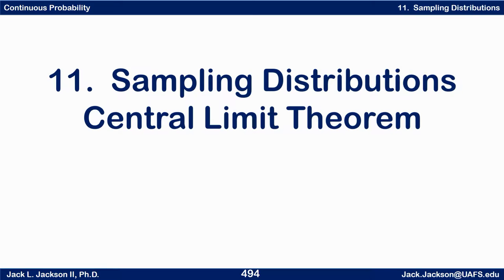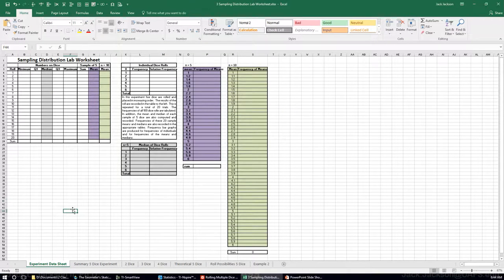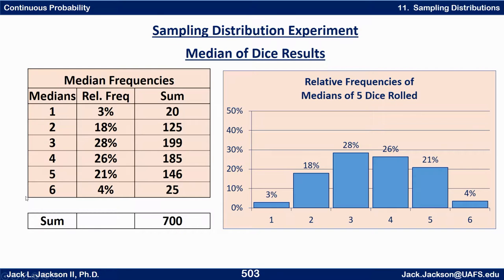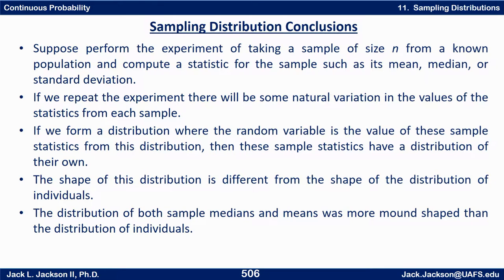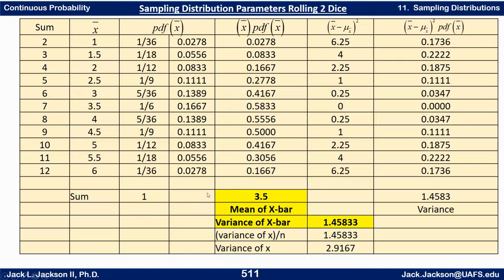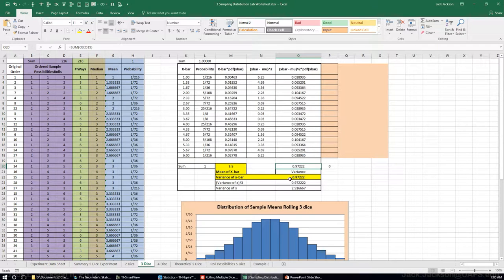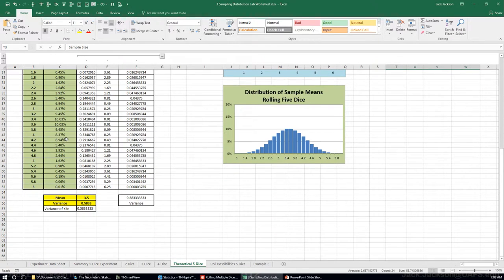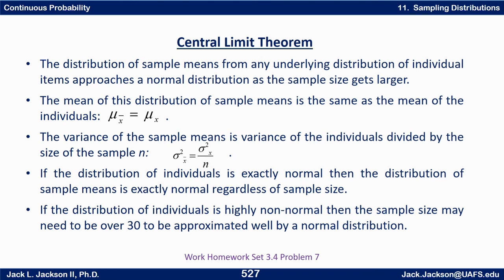Statistics 3.11.1 Introducing Sampling Distributions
We use an experiment of rolling multiple dice and recording the distribution of sample means to introduce the concept of sampling distributions and the Central Limit Theorem.